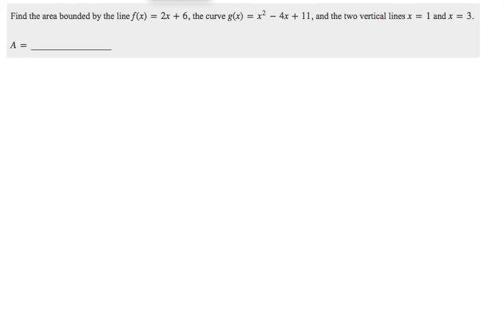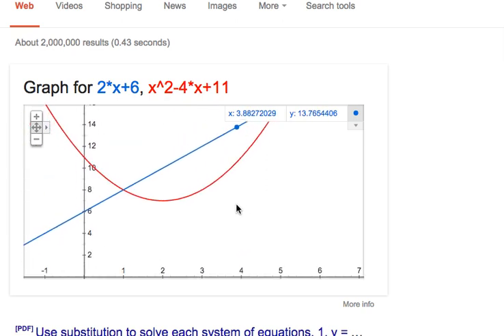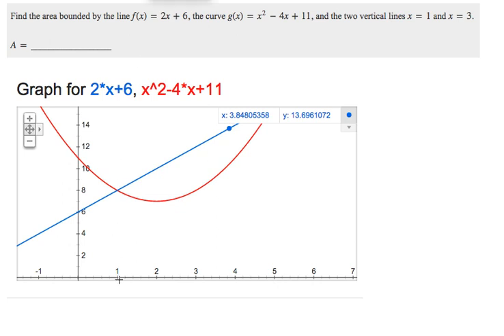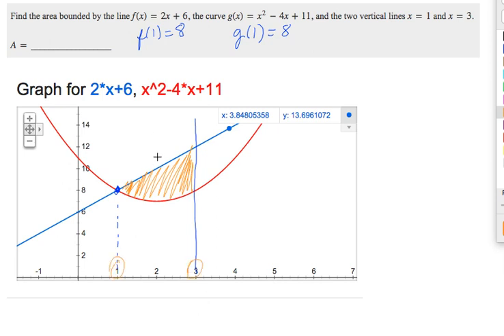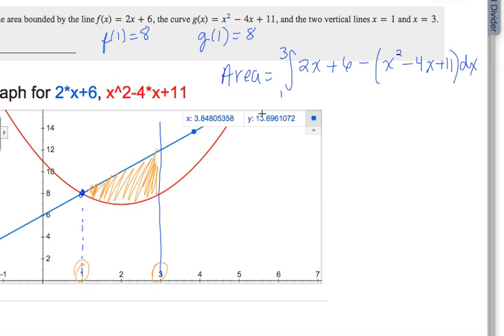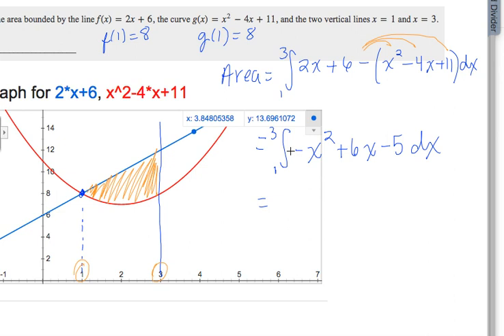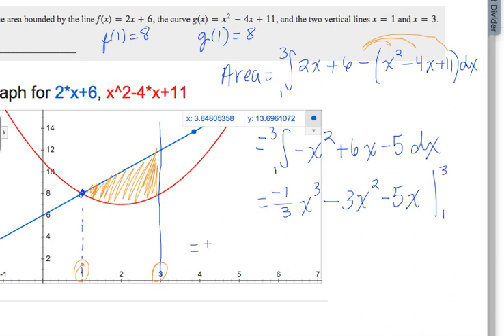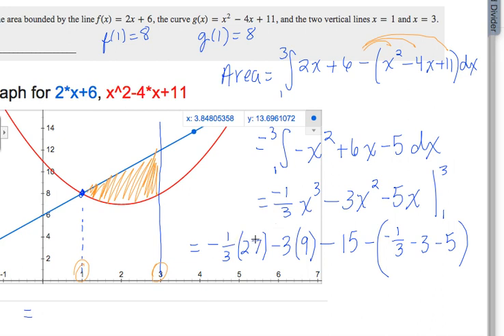Area Between Curves and Vertical Lines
Find the area between f(x)=2x+6, g(x)=x^2-4x+11, x=1 and x=3.